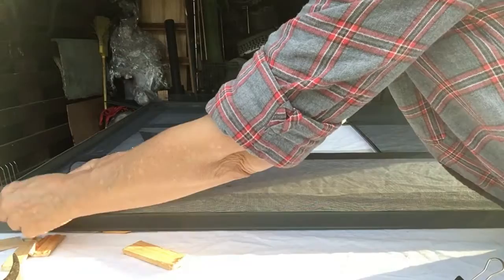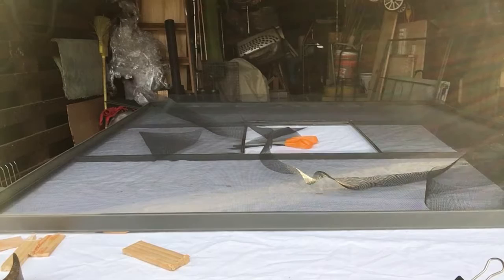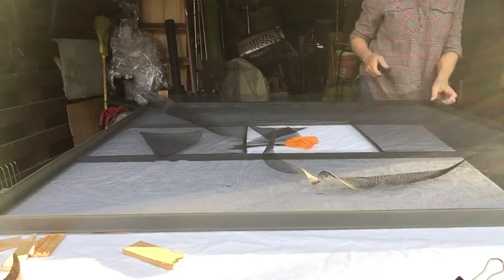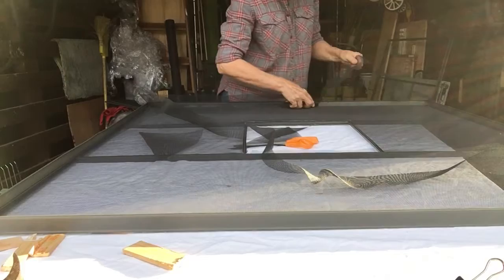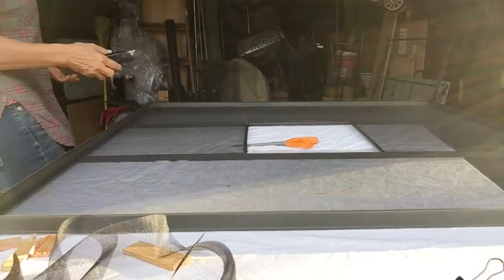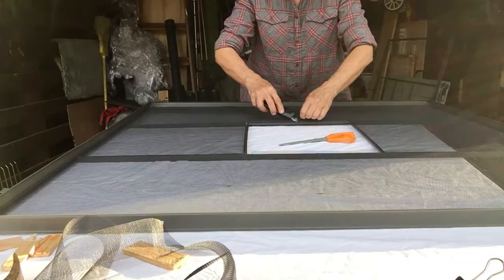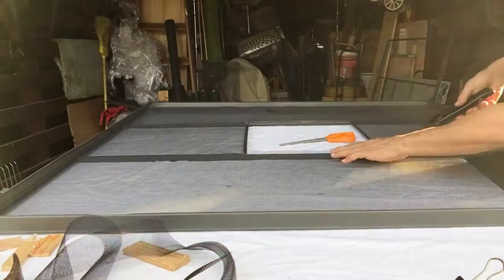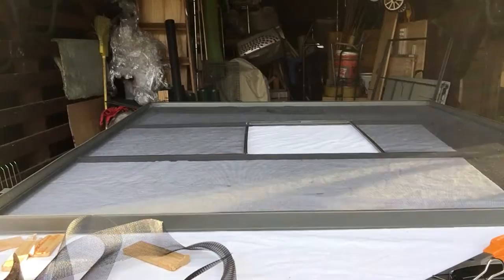Rescreening vintage steel window screens Pt. 4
Last of a series showing how to rescreen vintage WWII era steel screens with steel rod splines. Definitely not professional or high production quality, but (hopefully) helpful.  😄